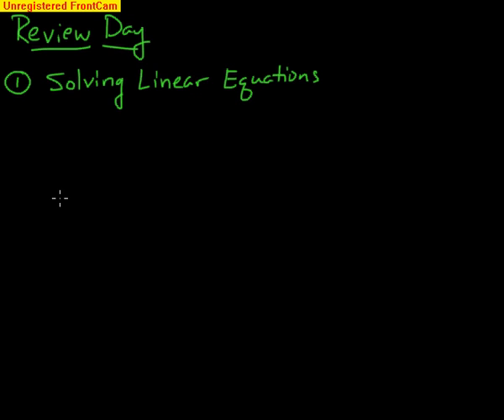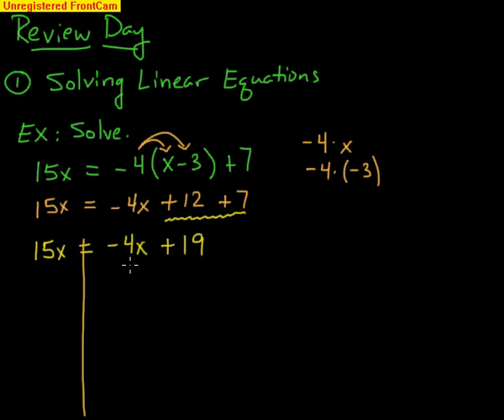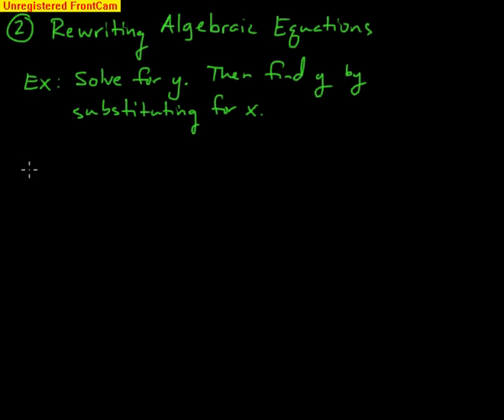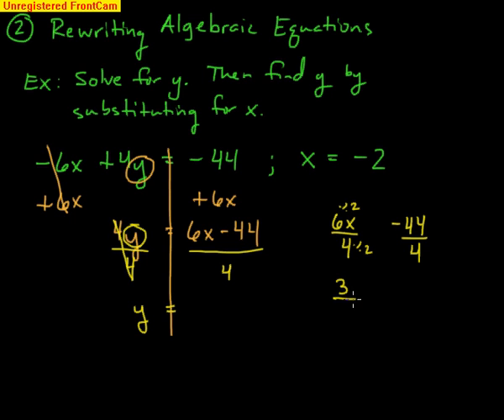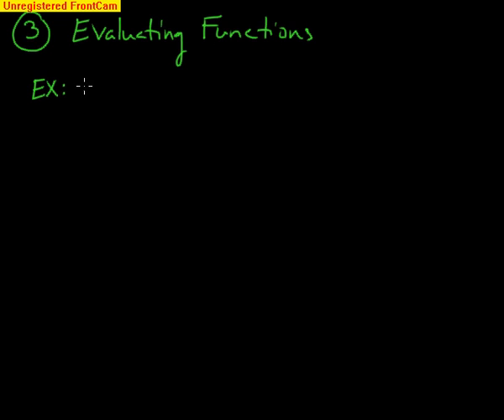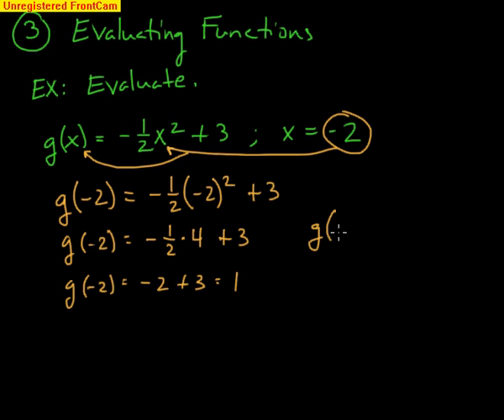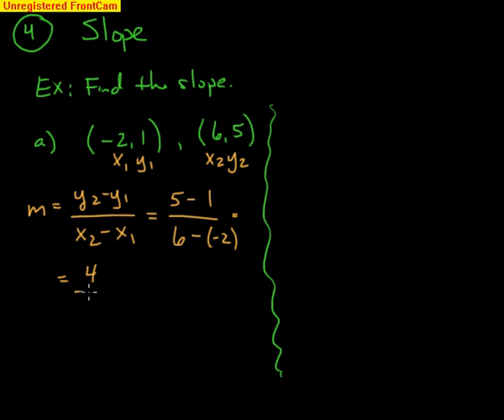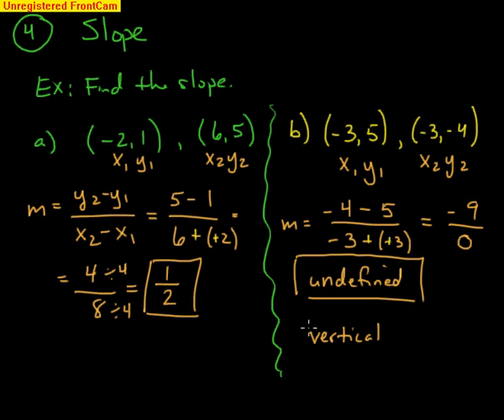Concepts of Algebra 2 - Review (11/5/12)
1) Solving Linear Equations
2) Rewriting Algebraic Equations
3) Evaluating Functions
4) Slope